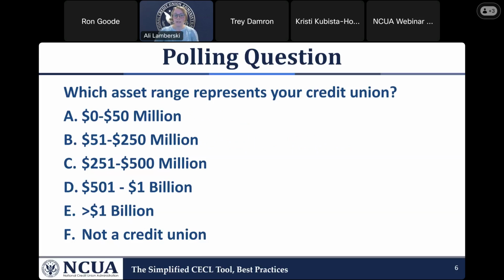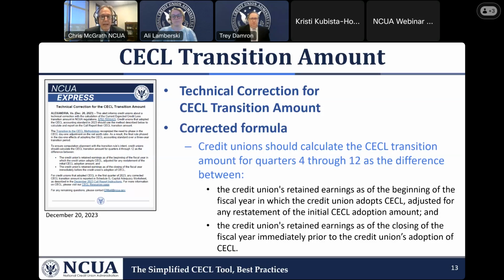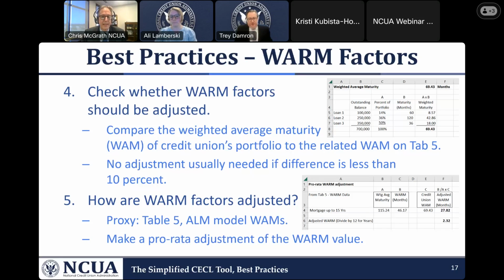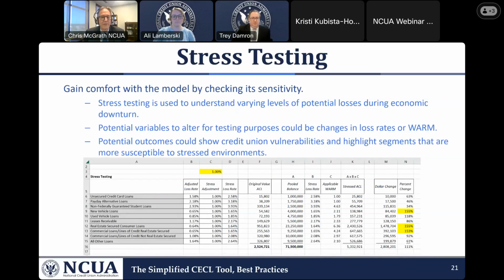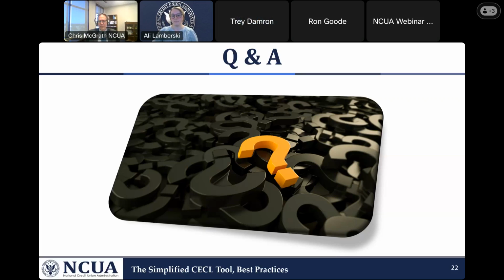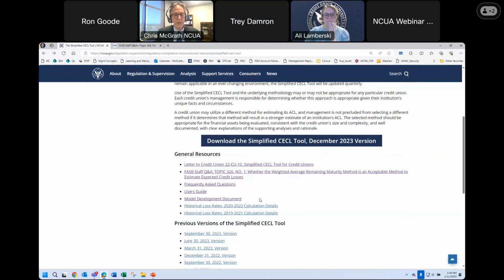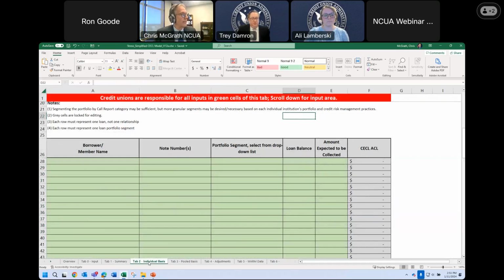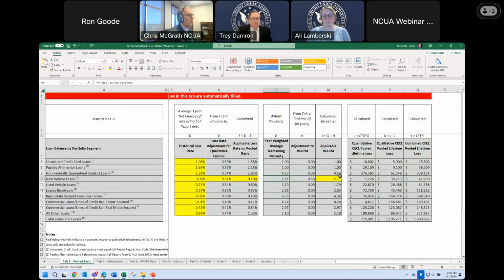The Simplified CECL Tool, Best Practices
Chris McGrath and Trey Damron from the NCUA’s Office of Examination and Insurance reviewed how the tool works and its latest update as well as discussed best practices. The NCUA developed the Simplified Tool primarily for use by credit unions with assets of less than $100 million.